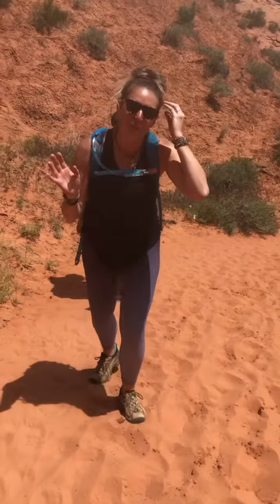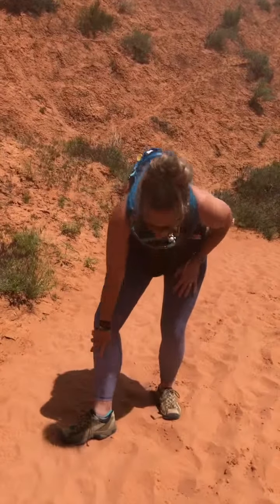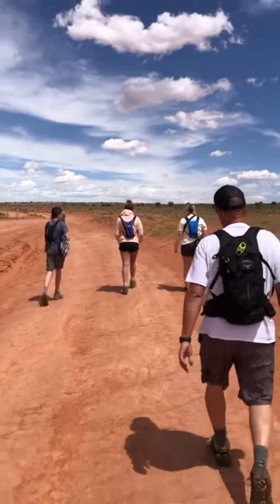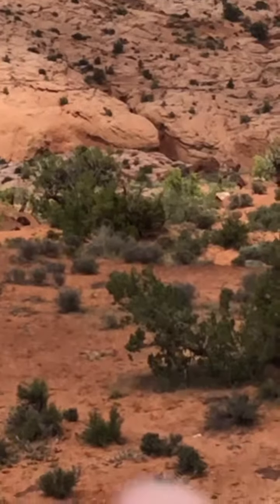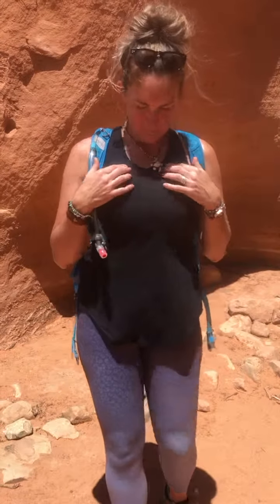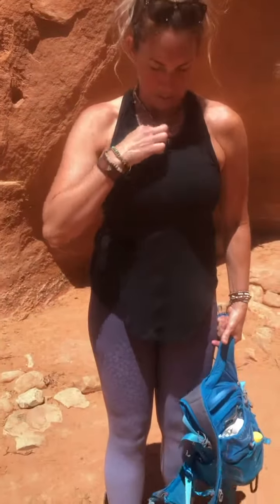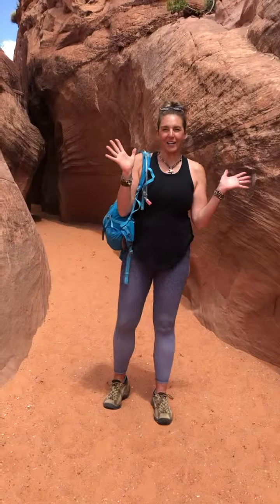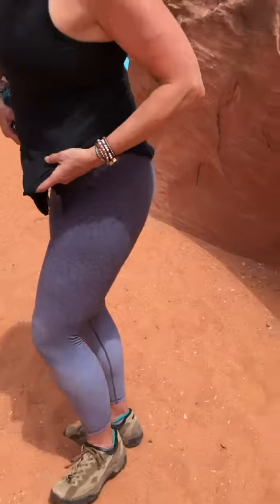Nellybelly reviews Zyia Active Gray Leopard Ombre Leggings and Black Effortless Long Tanl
I take the Gray Leopard Light n Tight Leggings through two slot canyons in southern Utah and put them to the test. Sliding down rock, squeezing through tight channels, and lowering myself into crevices, Can the Leggings hold up to the abuse?